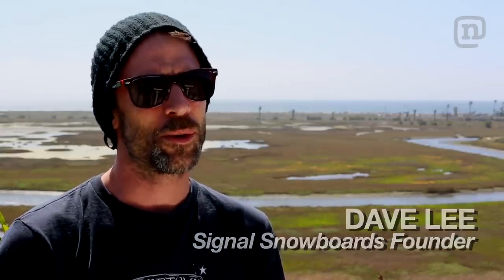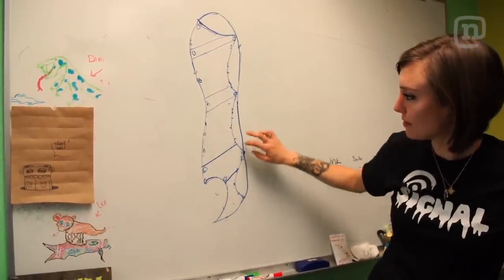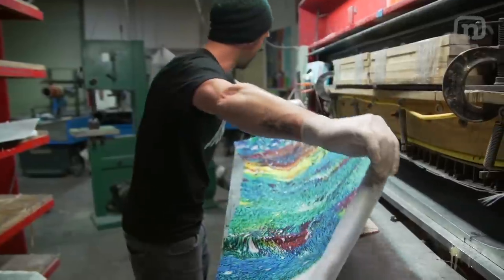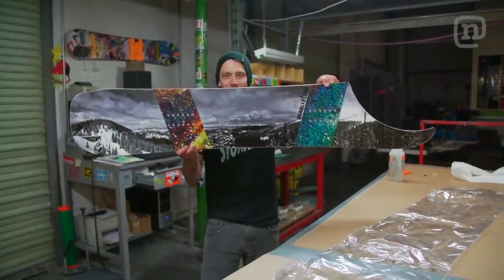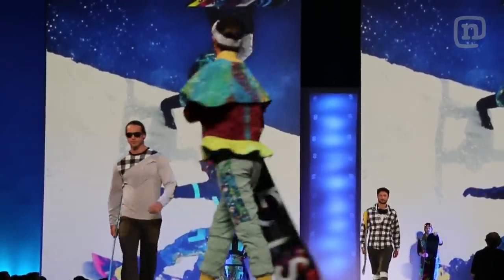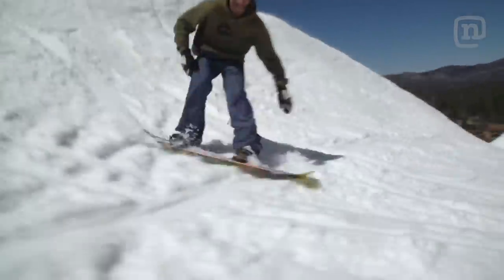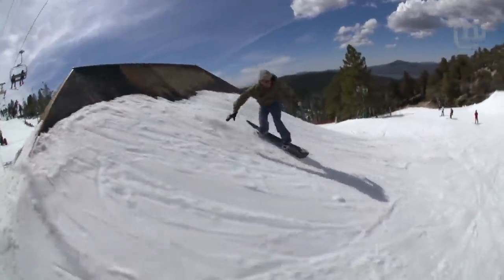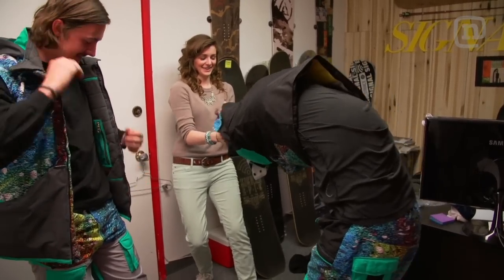Project Runway Signal & FIDM Snowboards: Every Third Thursday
Signal Snowboards drops into high fashion this month on Every Third Thursday. Series host Dave Lee and the Signal factory crew team up with The Fashion Institute of Design & Merchandising (FIDM) and student designer Kelly Knaggs to create an avant-garde snowboard to complement her outerwear line. Utilizing fabric and sublimated metal imagery as visual elements and an unusual asymmetrical shape featuring a tail whip, the Signal factory crew, in true Project Runway fashion, complete the final piece just in time for the runway premier at FIDM. The flashy board passes the fashionable test—bit is it functional?

Manu Dominguez and Pat Garvin put the board to the test at Bear Mountain. The whipped tail shape with a short toeside edge and a longer heelside makes for a real soul surfer of a board. Check back Every Third Thursday of the month for another custom snowboard build from Signal Snowboards.